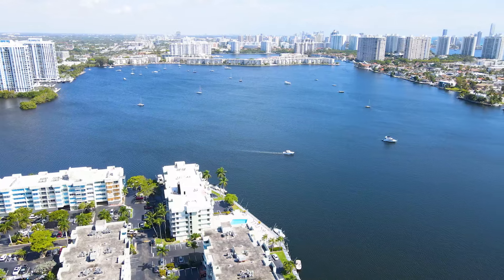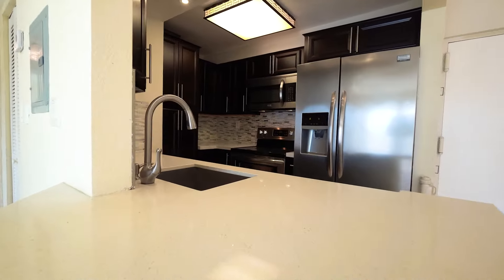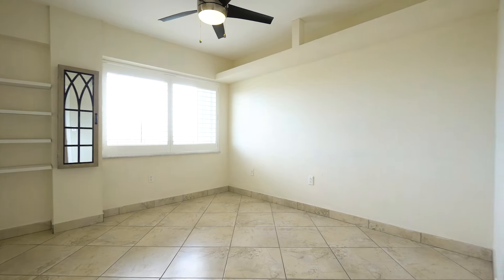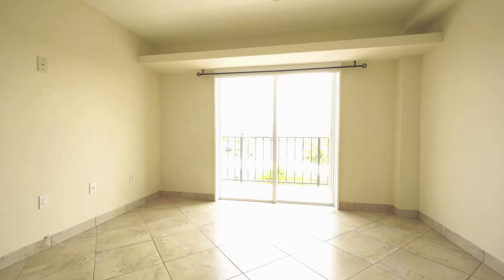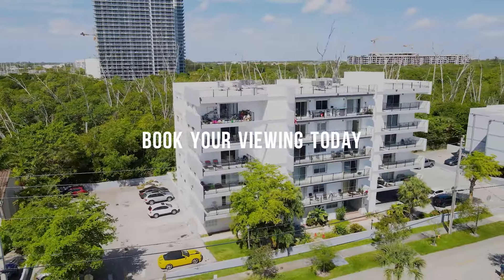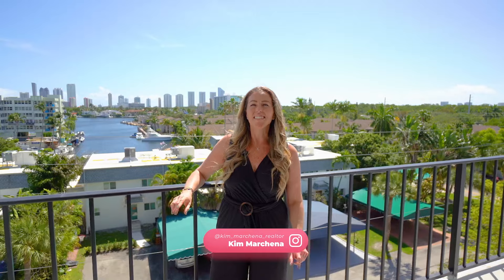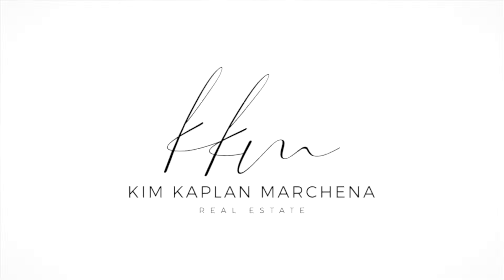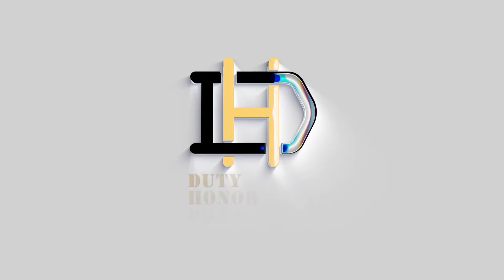Discover Your Dream Waterfront Condo in North Miami Beach | Under $325,000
Welcome to our latest listing in North Miami Beach/Eastern Shores! Join us on a virtual tour of this stunning 2-bedroom, 2-bathroom canal-front condo. This home is not just a residence, but a retreat offering serene water views and a host of modern amenities.

🏠 About This Condo:
- Spacious Living:  Nearly 1,200 sqft of beautifully updated living space.
- Modern Touches:  Newly renovated kitchen and bathrooms, complete with real wood cabinets.
- Convenience Inside:  Enjoy the luxury of an in-unit washer and dryer.
- Relax and Play:  Access to a community pool and gym.
- Location Perks:  Just a stone's throw away from pristine beaches, top-notch shopping, exquisite dining, and excellent schools.
- Ready to Move In:  The assessment will be paid at closing.

🌊 Spectacular Views:
- Experience the tranquility of direct canal views from your own balcony.

🚗 Additional Features:
- Ample storage space.
- 2 dedicated parking spaces.

🌴 The Neighborhood:
- Nestled in the coveted area of North Miami Beach/Eastern Shores, known for its peaceful atmosphere and proximity to all the city has to offer.

📹 Virtual Tour:
- Walk through every room and see every detail in our comprehensive video tour.

At Kim Kaplan Marchena Real Estate, located in beautiful North Miami/South Florida we are obsessed with serving our clients with a personal and engaging experience. It is our mission to provide the highest level of care and representation to our clients.

If you are looking to purchase or sell a home we would be honored to help you find your place. 🏡